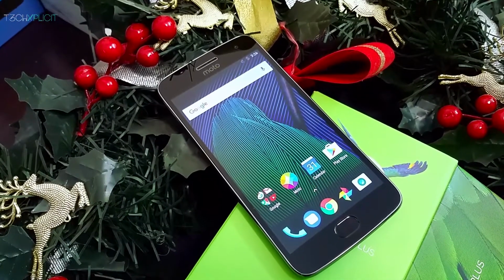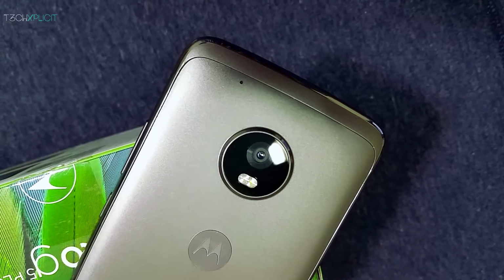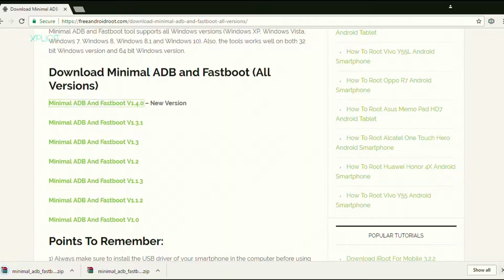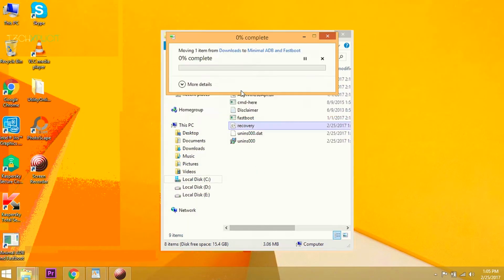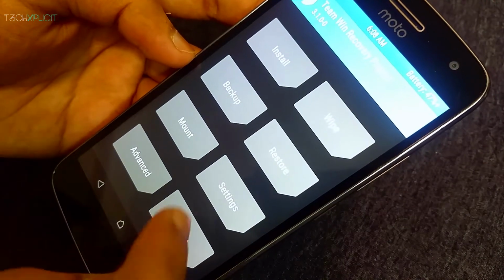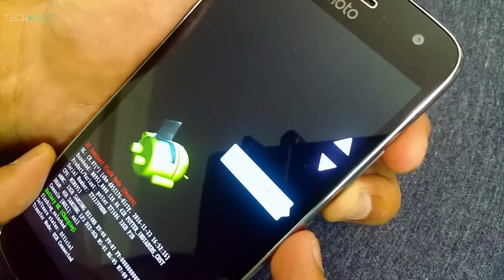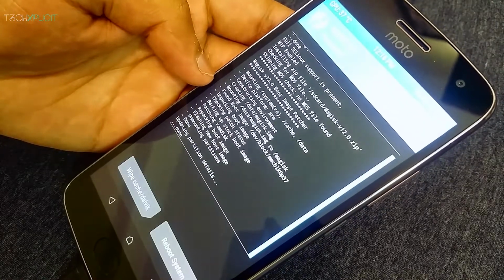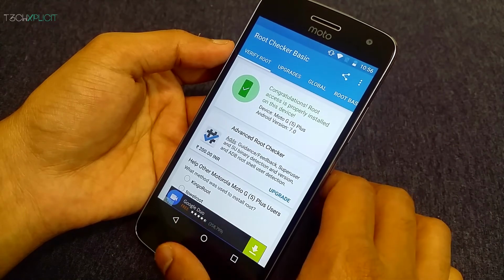ROOT Moto G5 Plus | Rooting Tutorial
This is a rooting tutorial of Moto G5 Plus.
Tutorial source XDA Developers.

Commands-
 fastboot flash recovery recovery.img
 fastboot boot recovery.img

Also Watch How to unlock bootloader of Moto G5 Plus -